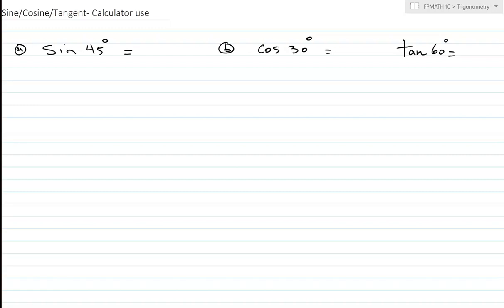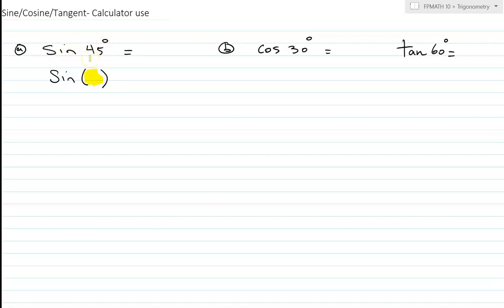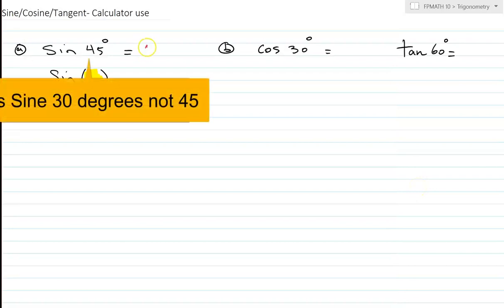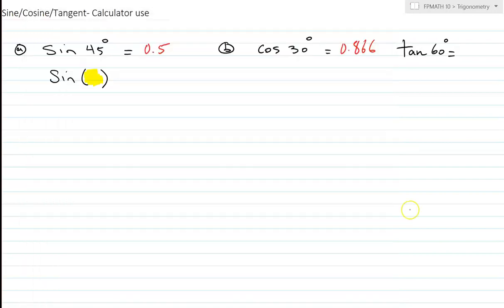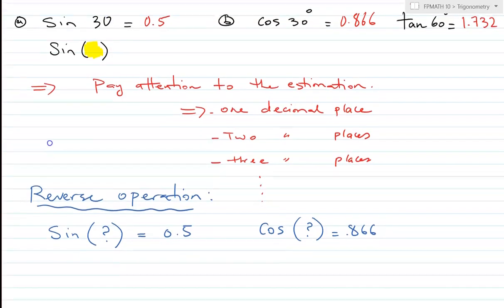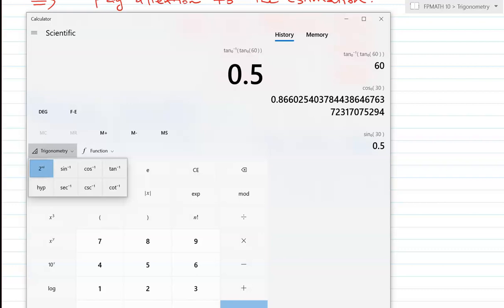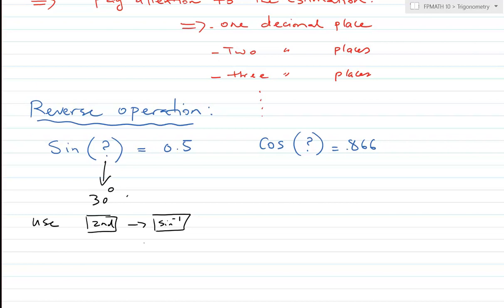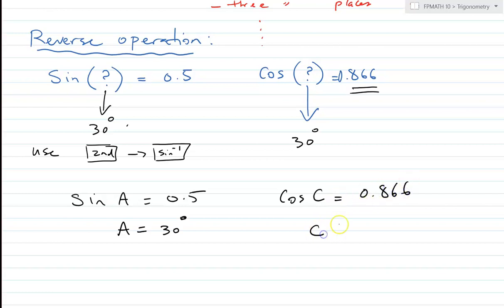Master Trigonometry with Your Calculator | Step-by-Step Guide - Math 9 - Pre-Calculus 10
Unlock the full power of your scientific calculator for trigonometric ratios!
In this step-by-step guide from the MathSupport channel (@mathsupportnow), you’ll learn how to calculate sine (sin), cosine (cos), and tangent (tan) for various angles, plus how to do the reverse operation — finding the angle from a given ratio. Perfect for students, teachers, and anyone who wants to master trigonometry with confidence.

We’ll cover:
✅ Understanding sine, cosine, and tangent ratios
✅ How to set your calculator to degree mode
✅ Step-by-step examples for finding trig ratios
✅ Rounding and proper estimation
✅ Reverse operations (finding angles from ratios)
✅ Correct angle notation in degrees

Whether you’re studying for high school math, college-level trigonometry, or prepping for physics applications, this video will give you the clarity and accuracy you need!

 Who is it for:
🎯 College/university students
🎯 Physics learners
🎯 Math competition participants
🎯 Self-learners improving math skills

00:00 Introduction to Trig Ratios
00:20 Understanding the Use of Sine, Cosine, and Tangent
01:15 Calculating Trig Ratios with a Calculator
03:19 Estimation and Decimal Places
03:54 Reverse Operation: Finding the Angle from the Ratio
04:49 Using the Scientific Calculator for Reverse Operation
06:46 Applying Proper Notation for Angles
07:27 Conclusion and Practice